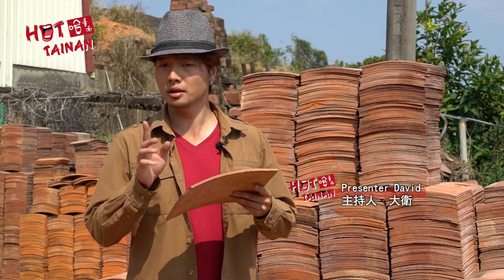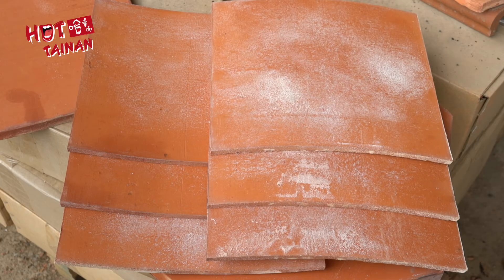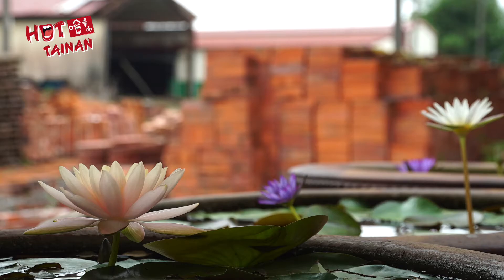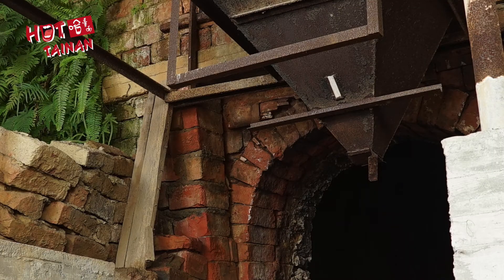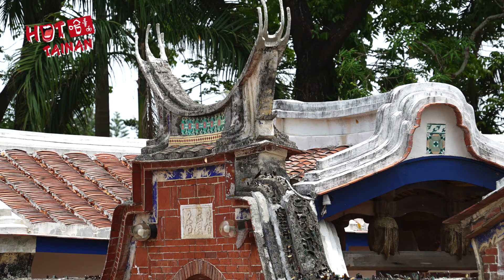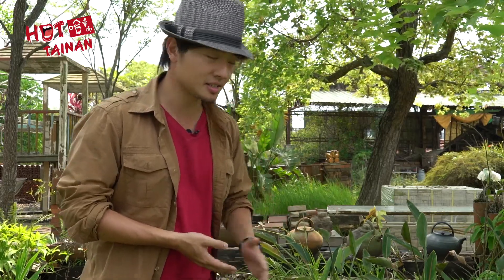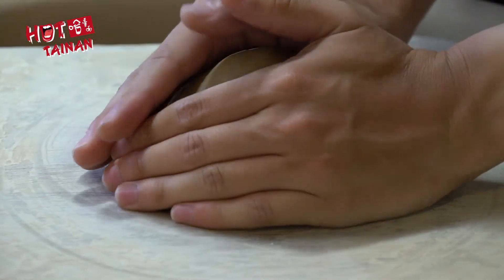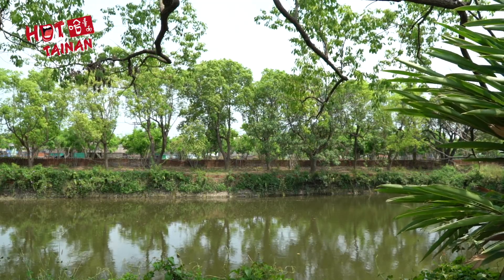2017EP4 小單元（一）瓦窯之鄉 無字幕